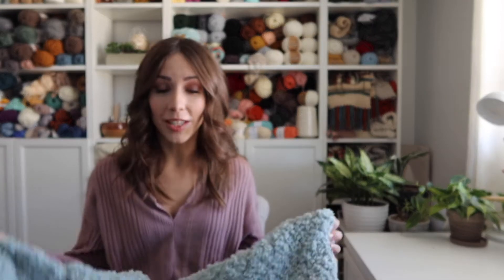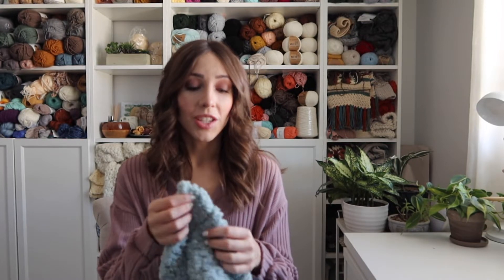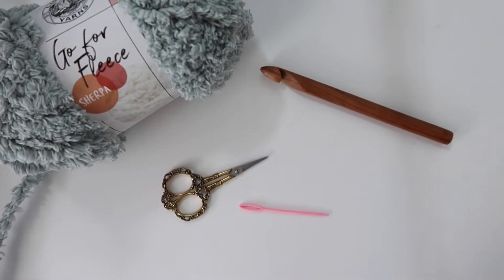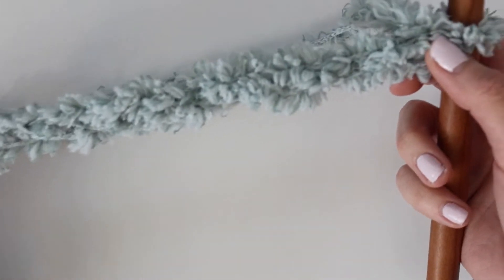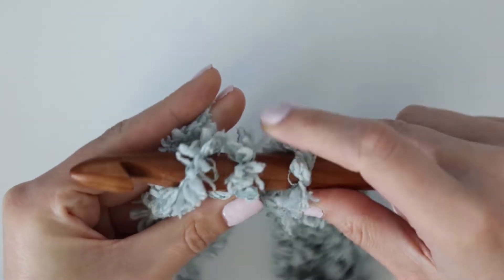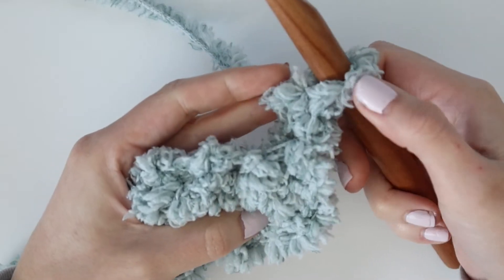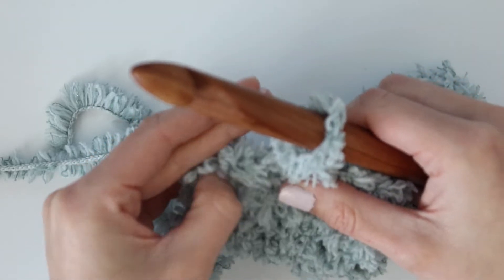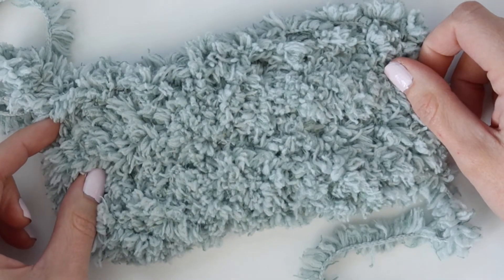How To Crochet A Cozy Sherpa Throw Blanket- Forever Winter Throw Blanket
How To Crochet A Cozy Sherpa Throw Blanket- Forever Winter Throw Blanket By EvelynAndPeter
Get ready to make the coziest and easiest throw blanket of all time!! This pattern is super beginner friendly and works up in a flash. Don't be intimidated by the fluffy yarn, you can easily feel your stitches as you go and I'll show you how to do that in this video! You can make your blanket bigger by adding more chains and longer by adding more rows!

This pattern is FREE on my blog if you want to follow along! Check it out here-

This pattern is available as a kit with Lion Brand! It comes with all the yarn you need to make your blanket + the digital download of the crochet pattern! You can even customize your yarn color choices.

You can grab the printable PDF from my Etsy or Ravelry!